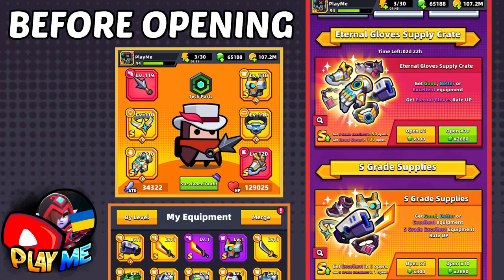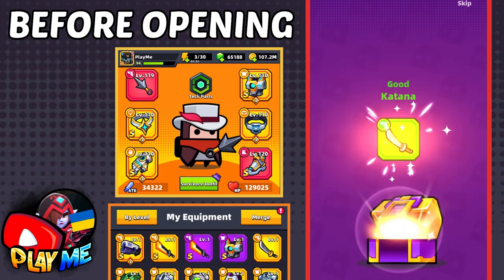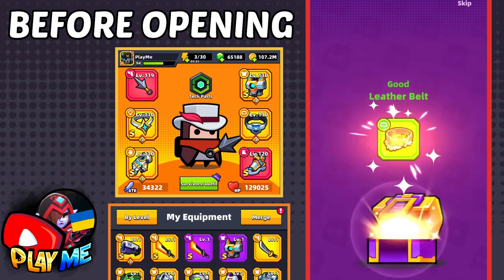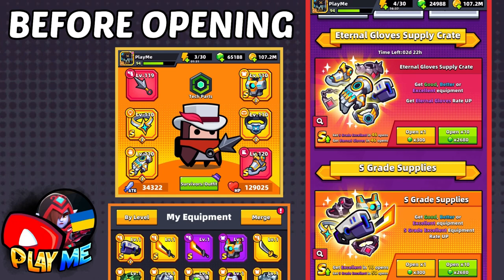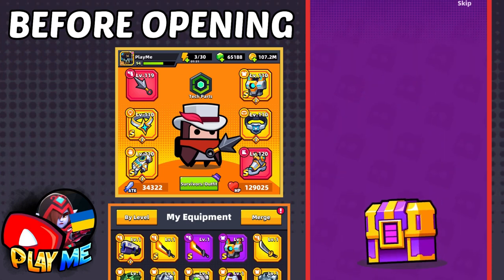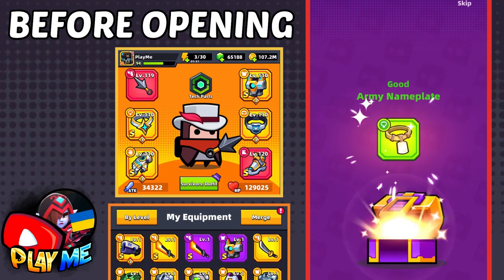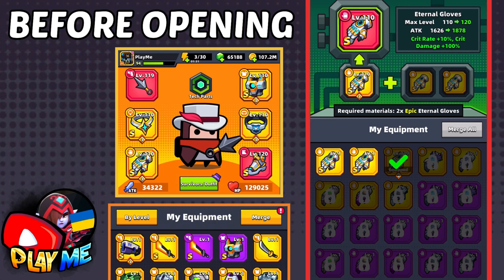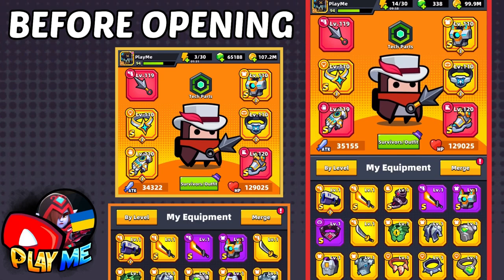I Spent All My Gems on This Trash in Survivor.io - Eternal Supply Crates Opening (Eternal Gloves)